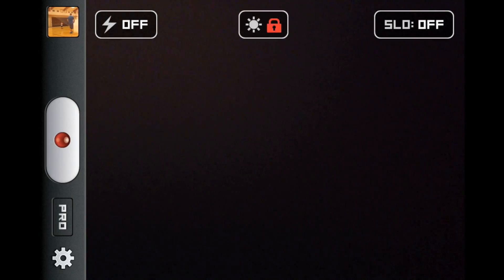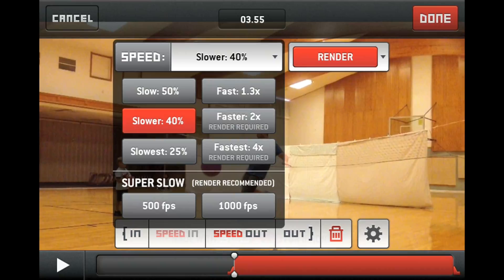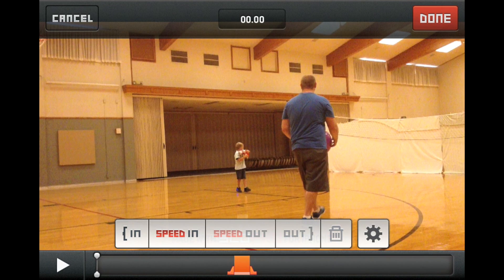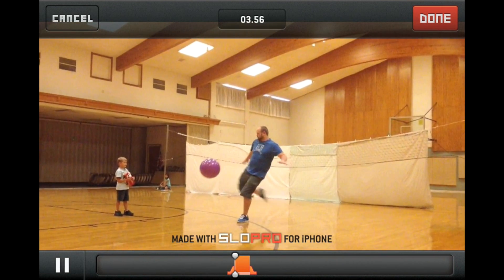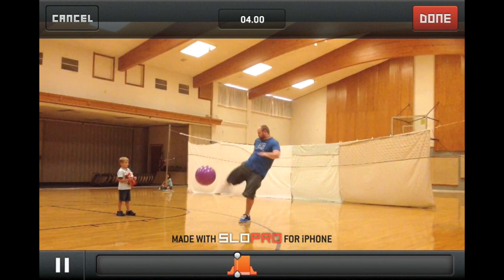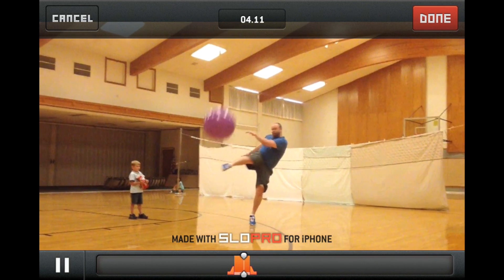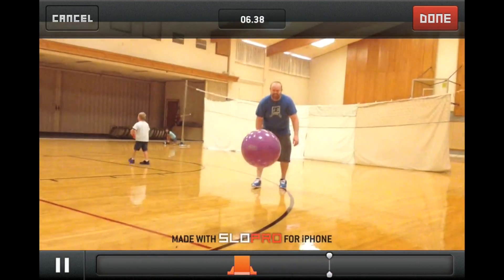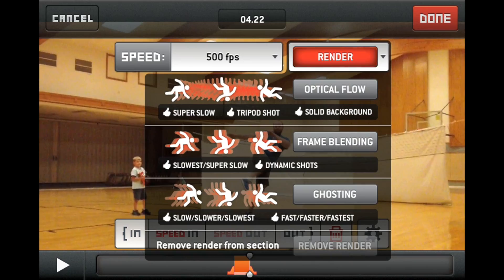SloPro Review - Frech Tech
A review and tutorial of the SloPro app. From Sand Mountain Studios, comes a professional camera app that lets you slow down your video like the pros, up to 1000 frames per second!